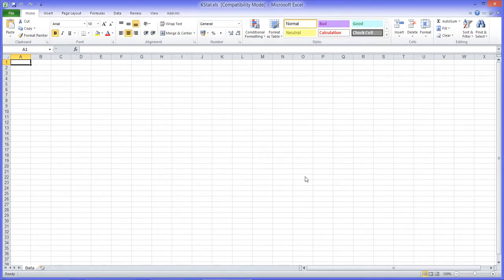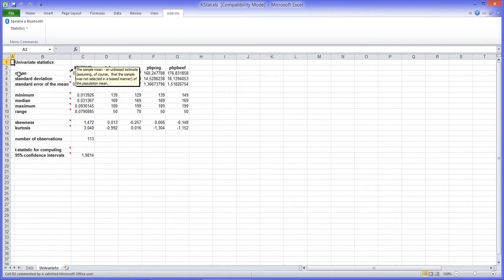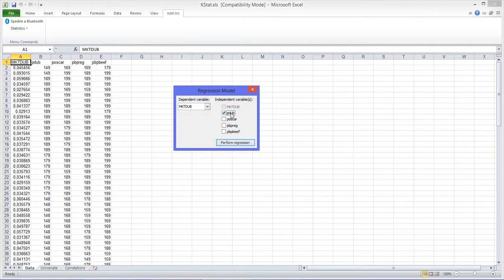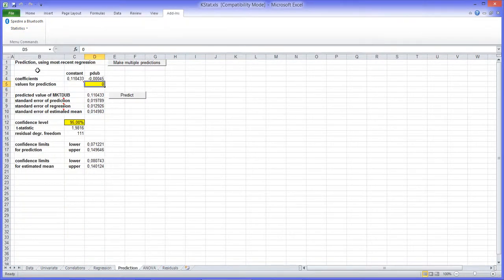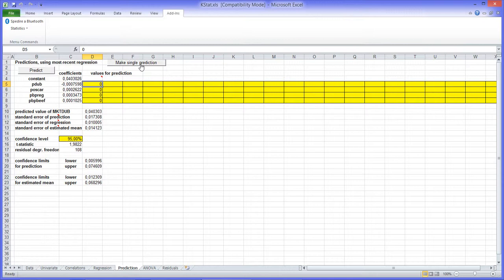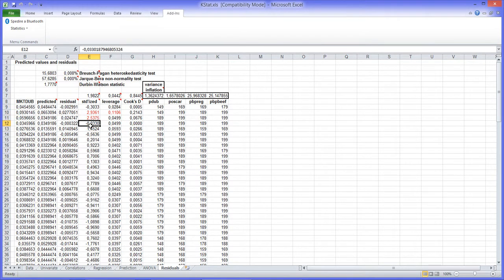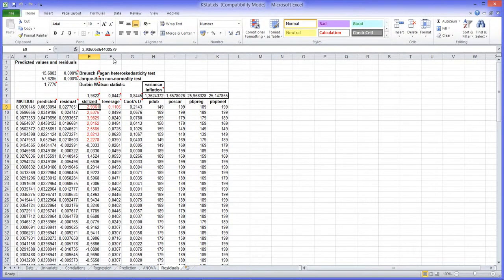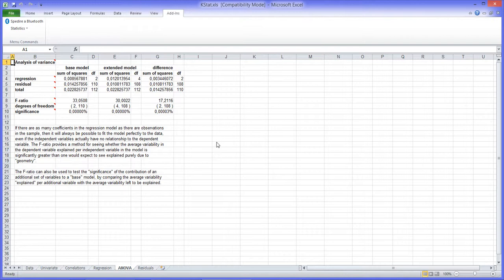KStat tutorial video Eng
20149 Quantitative Methods for Management